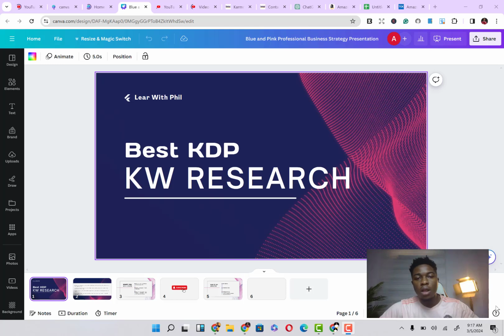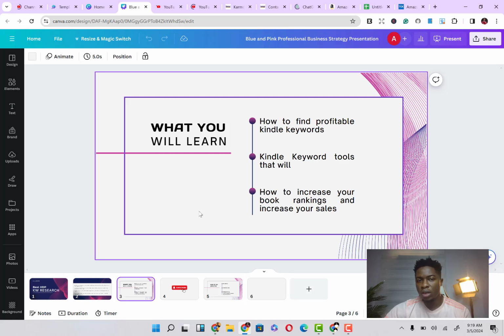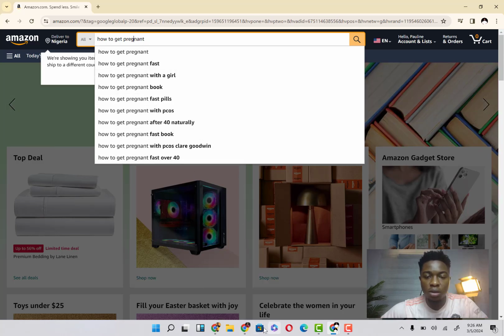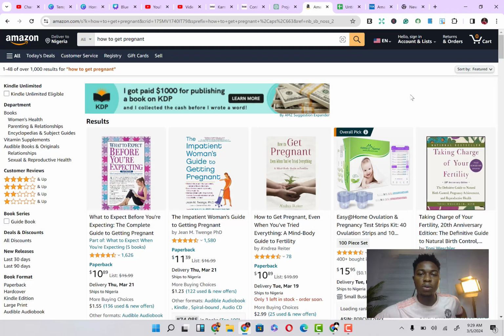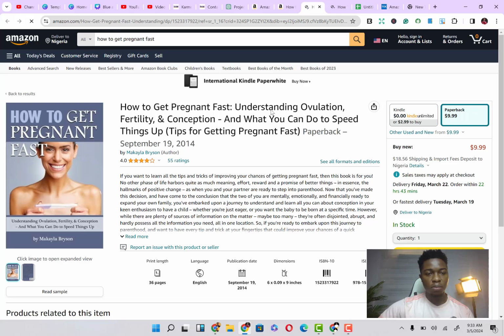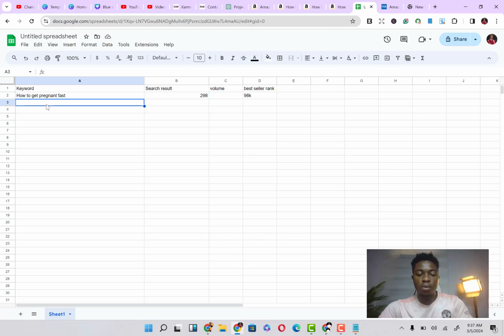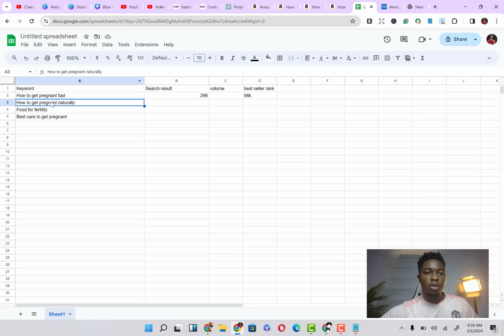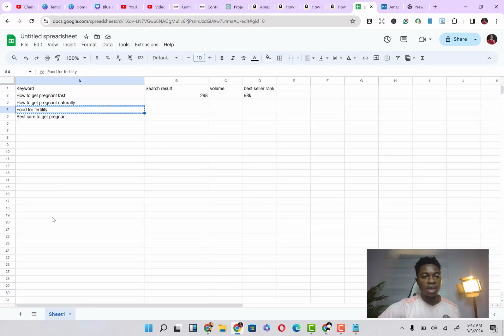Amazon Kindle Keyword Tips 2024 (Choosing $1500/MONTH Book Idea)-Make Money Online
KDP Keyword Tips 2024 (Choosing $1500/MONTH Book Idea)-Make Money Online